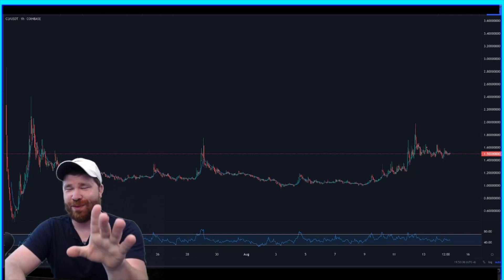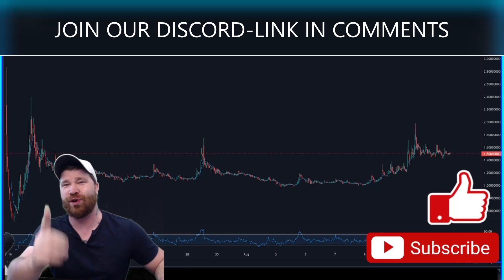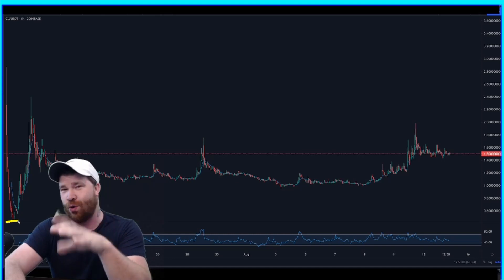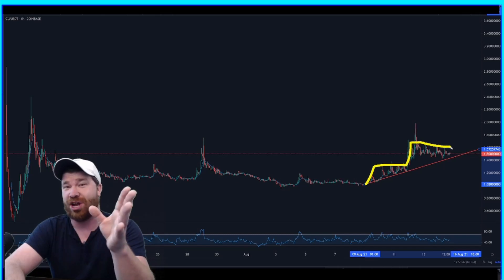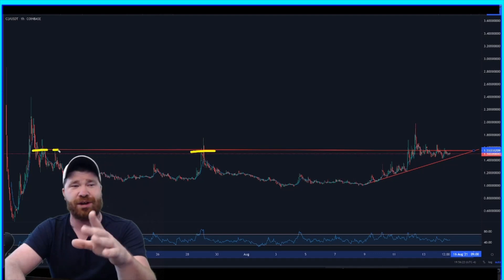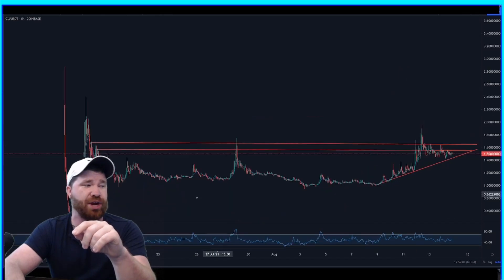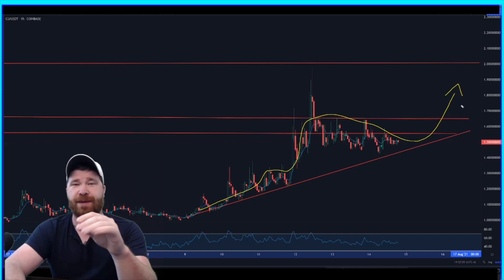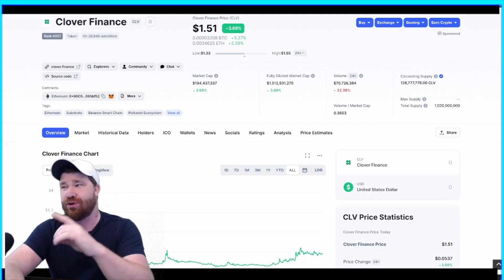CLV Coin Clover Finance, BIG MOVE COMING!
The content in these videos and on this channel are not intended to be Financial Advice. The content in these videos and on this channel are only intended for Education and Entertainment purposes only. All information that you receive here is intended as Examples and not actual investing advice on any particular Cryptocurrency Project or NFT Project! Nothing here shall be construed to be Financial, Legal, or Tax Advice. The content of this Youtube Channel consists solely of the opinions of the Entertainer, who is not a licensed financial advisor or registered investment advisor. Most videos on this Youtube Channel are Paid Promotions. Which means the content creator was paid to make these videos! Purchasing Crypto Projects & NFT Projects poses considerable risk of loss. I don't guarantee any particular outcome. Past performance does not indicate future results. Never invest more than you can afford to lose. Rock Party Classic Collection "Rock N Roll NFT" is a Iconic NFT Collection that comes from the Infamous Era of Music! The Rock Party Classic NFT Collection is all about Memorable Concerts! This Rock N Roll NFT grants Holders access to a Special Backstage Area!